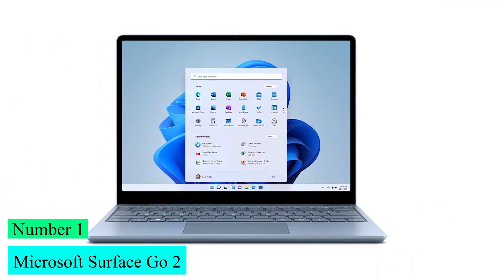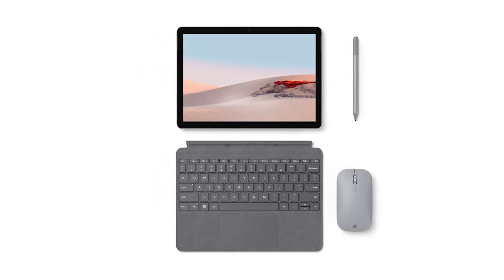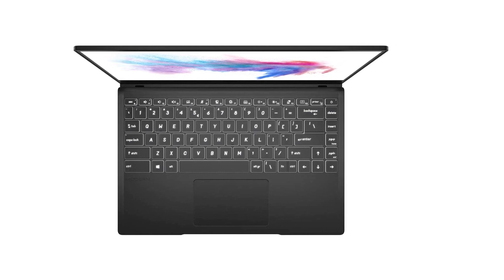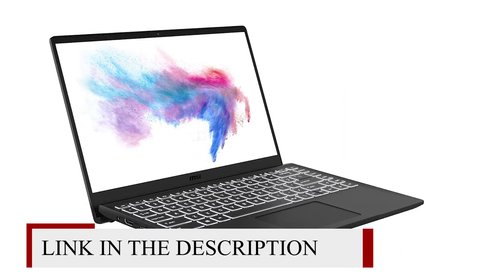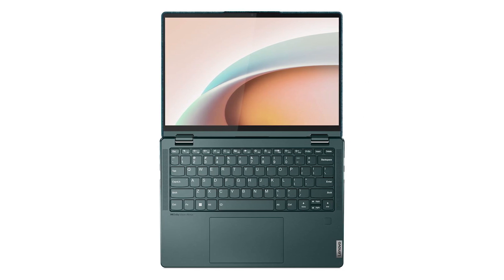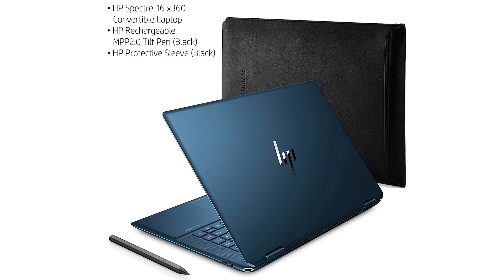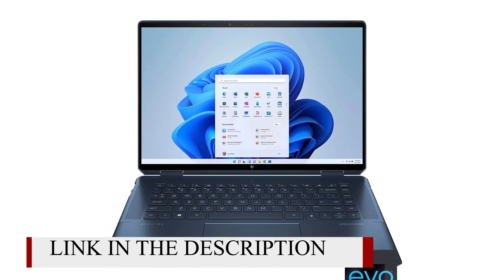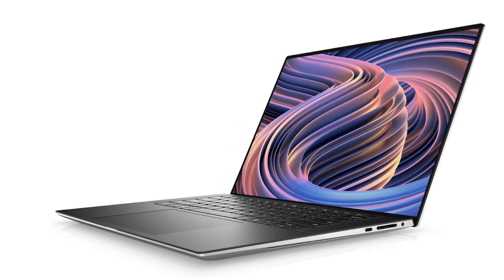Best Lightweight Laptops for 2023 _ Here Are the Best Ones You Can Buy.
best lightweight laptops Featured in this Video:

1.

2.

3.

4.

5.

We've compiled the best lightweight laptops of recent in one video.